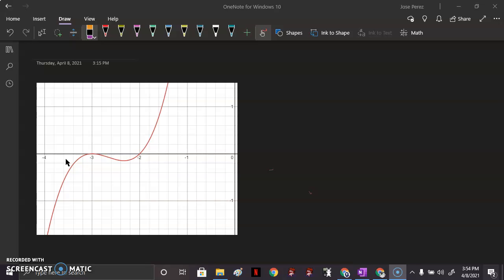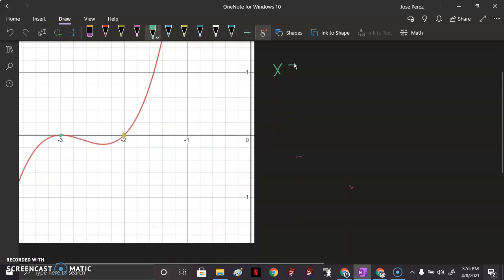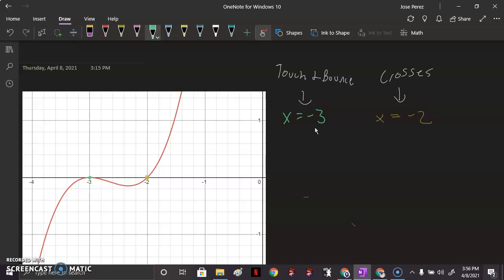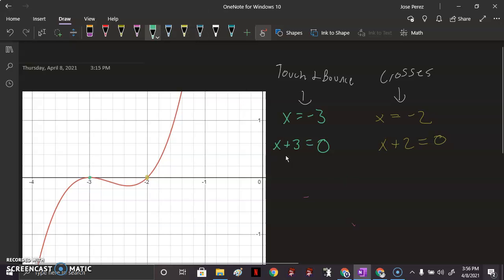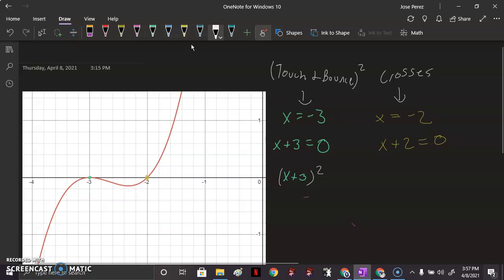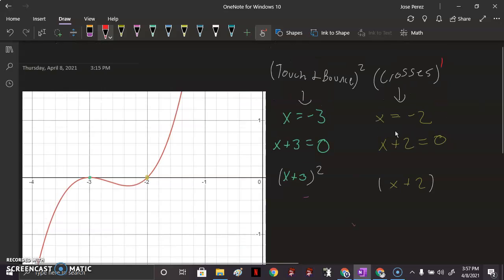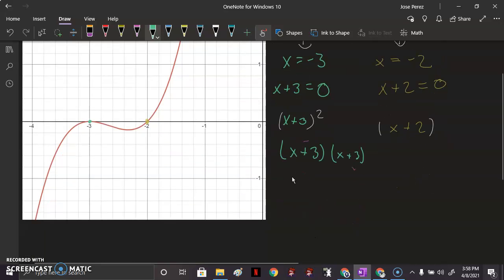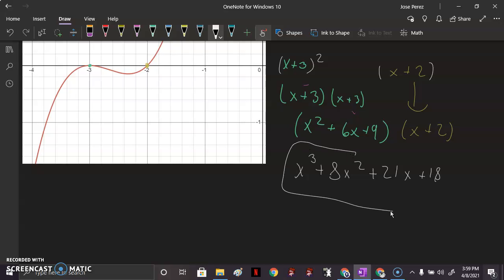Multiplicity given the graph to create a polynomial